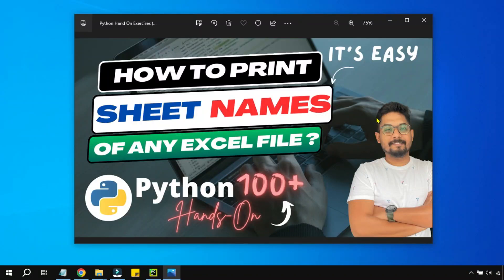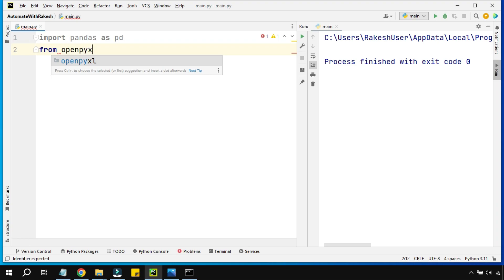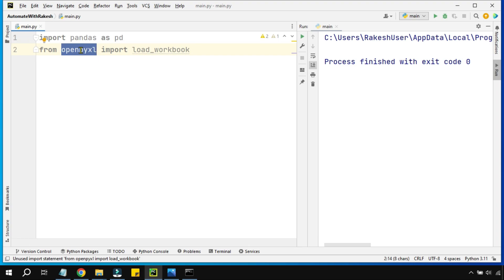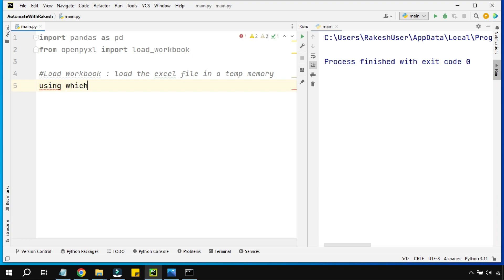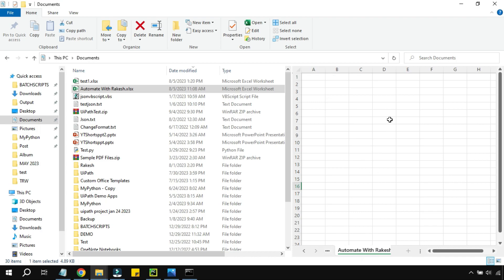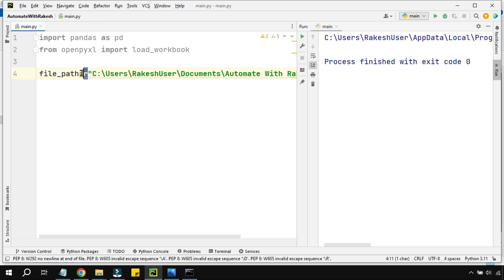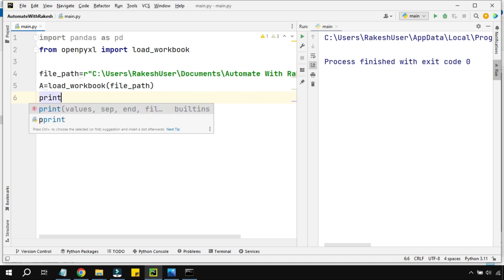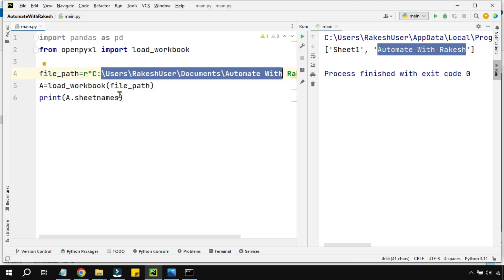Python Openpyxl: How to Print Sheet Names Using Openpyxl library in Python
You will learn about how to print sheet names using Openpyxl in this video. In this print sheet names Openpyxl video we will ensure openpyxl is installed and write codes to import openpyxl and use the loadworkbook function to print the sheet names. Lets watch the entire video to learn in detail.

Get answers to:
How do I get sheet names in openpyxl?
How do I print sheet names in Python?